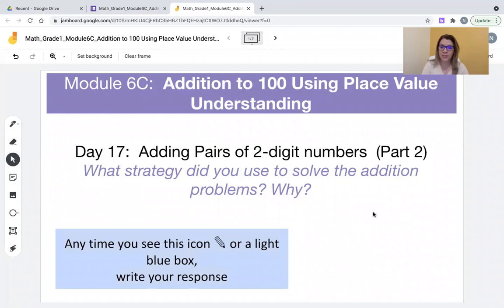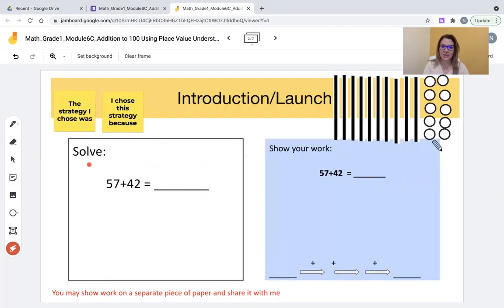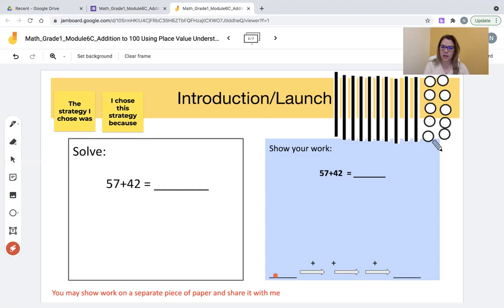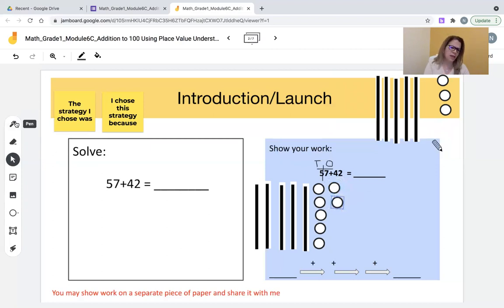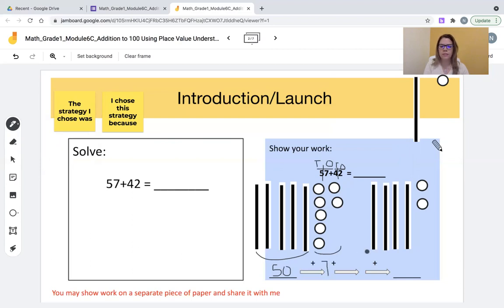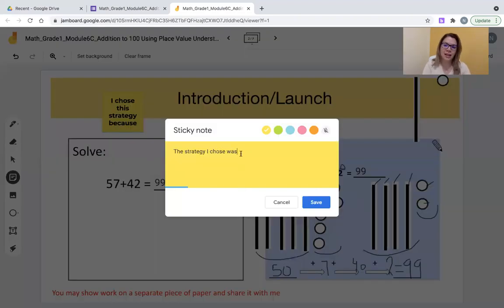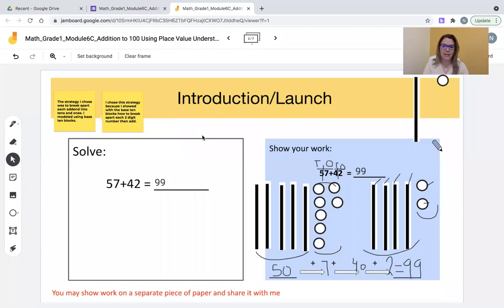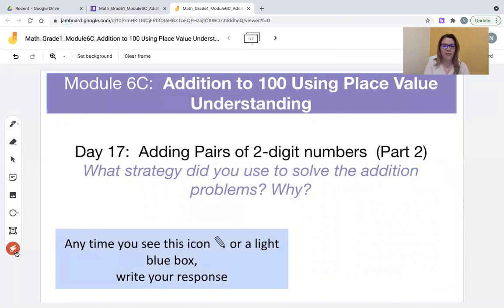Math_Grade1_Module6C_Addition to 100 Using Place Value Understanding_Day171of3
In this video, I demonstrate how to use the google jam-board to complete the introduction questions. I show how to use the base ten blocks to chose 1 strategy to solve and why. Then  you will see how to use the sticky notes on the jam-board to explain 1 strategy I chose and why.